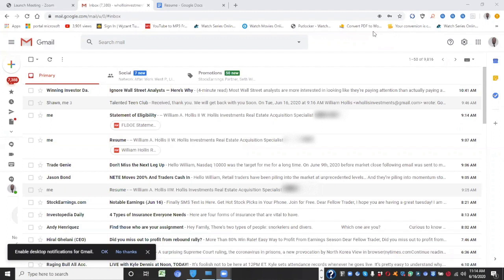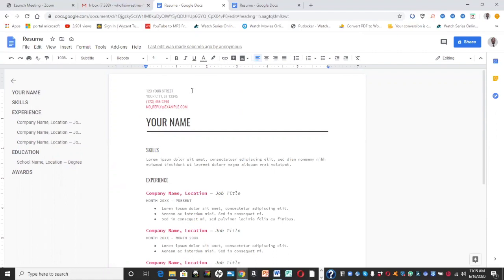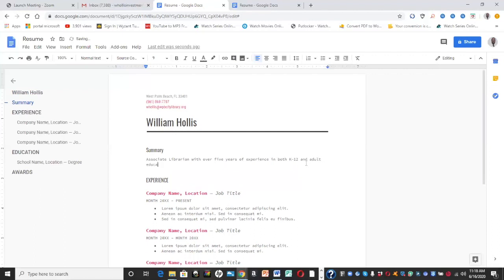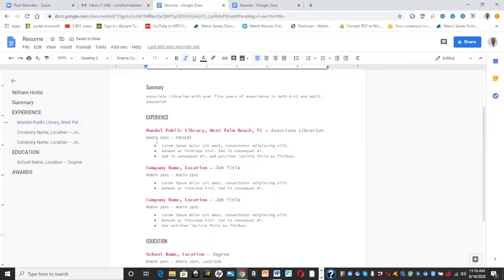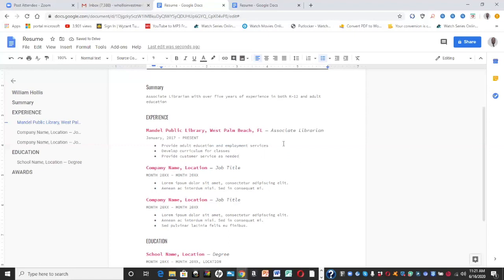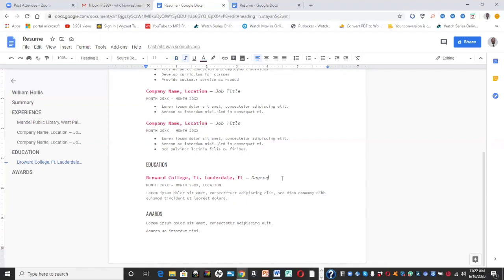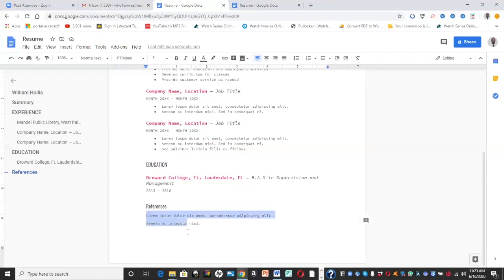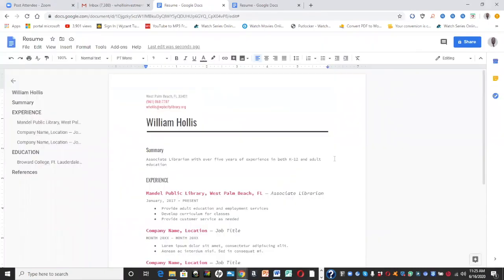Create a Resume with Google Docs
Episode 1 of the Quick Tips from Square One series. Learn more about how to create and share your resume with Google Docs.

For even more ways to help in your job search, check out

If you want to dig even deeper into Google Docs check out Start a Resume